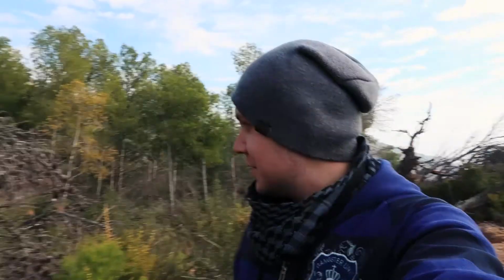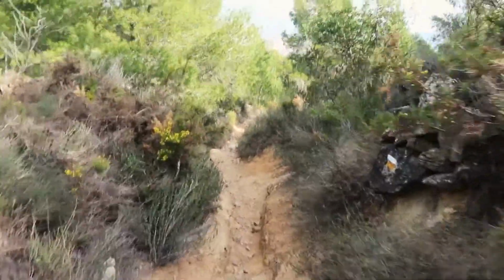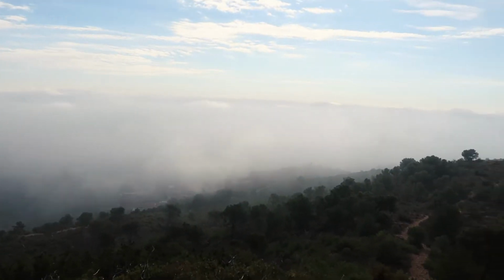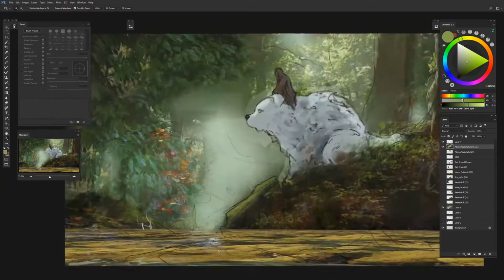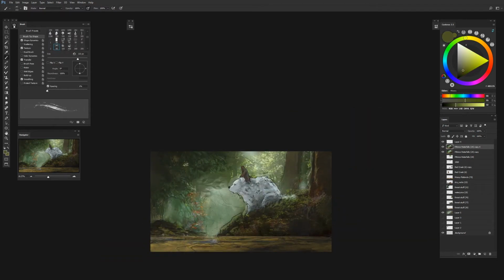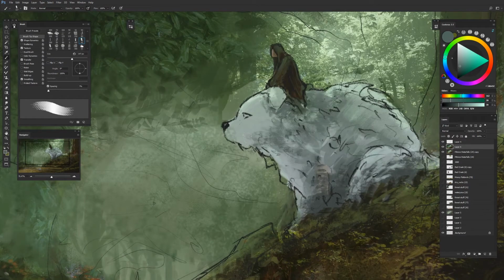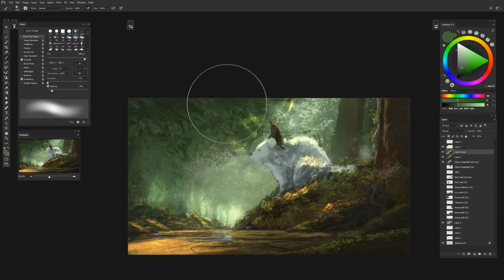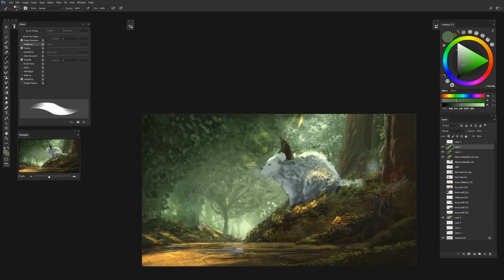Morning Scout - Digital Painting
Hey guys! I'm back with another video that took me longer than expected to get done...

I have been very busy with client work recently and the Artstation challenge actually required more than I thought. I'm releasing this video so you can see how I painted this image after a trip to the mountain with a little companion during a foggy morning. I hope I can manage to show you the paintings I made for the challenge and make more videos about major updates :D